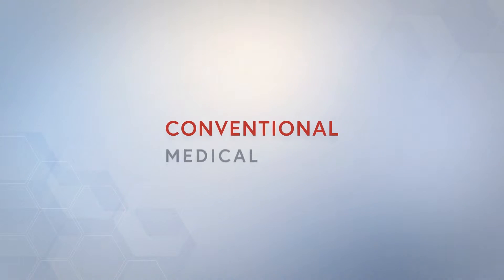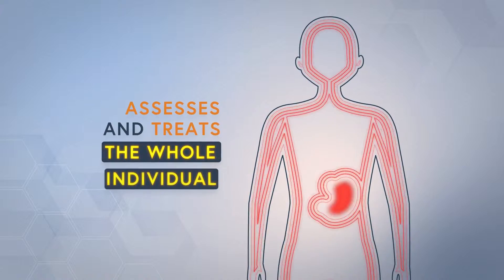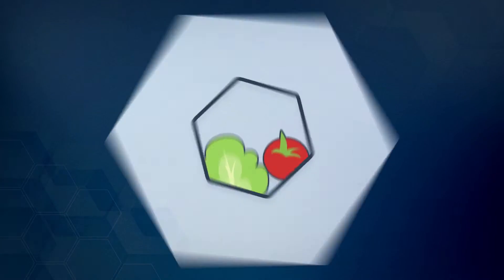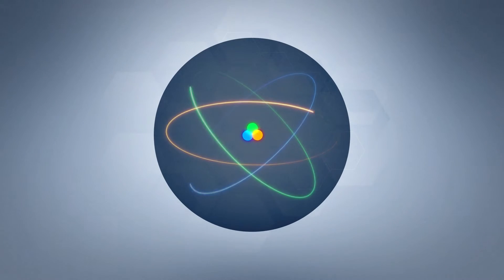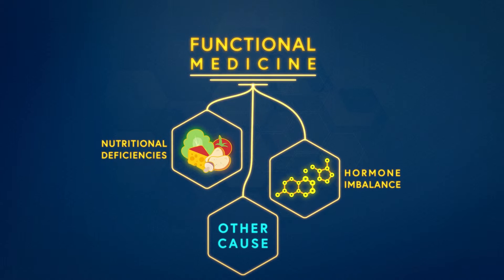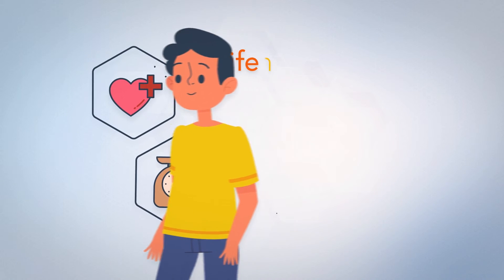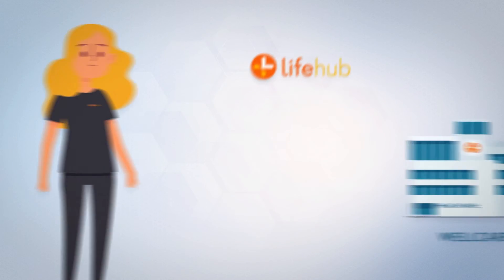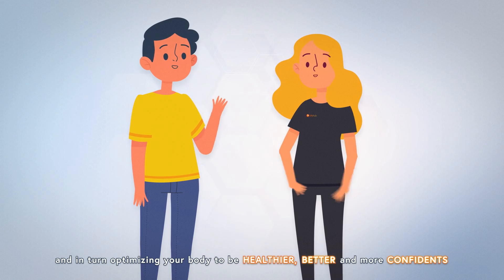Functional Medicine VS Conventional Medicine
Function Medicine is Looking at the root cause of the issue instead of masking the problem .